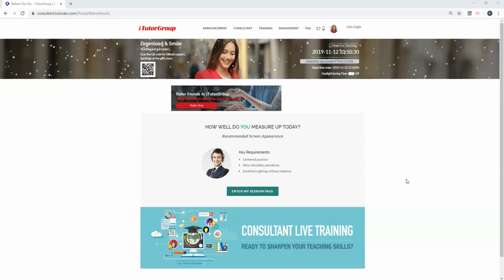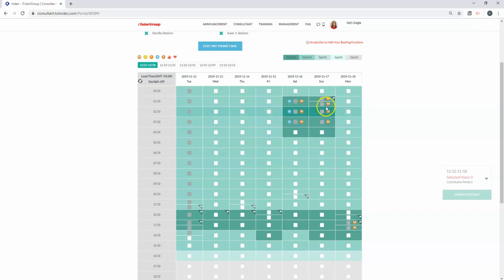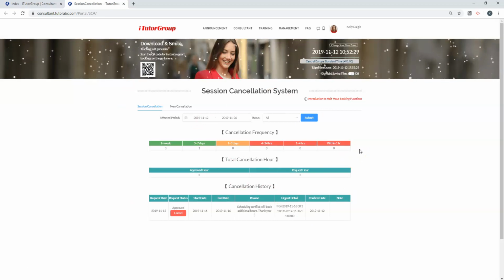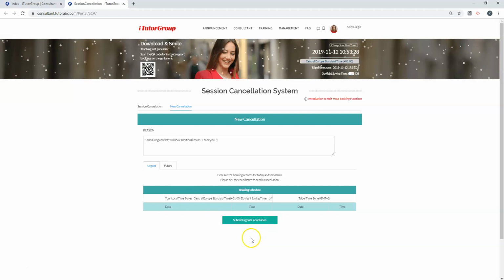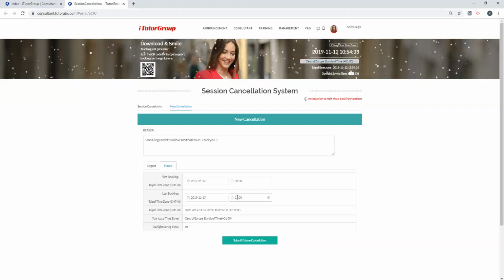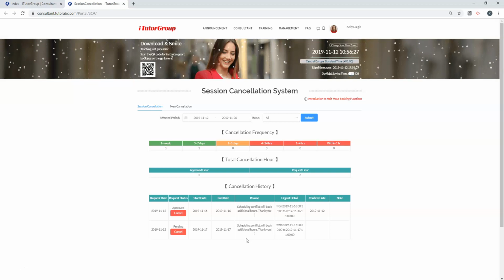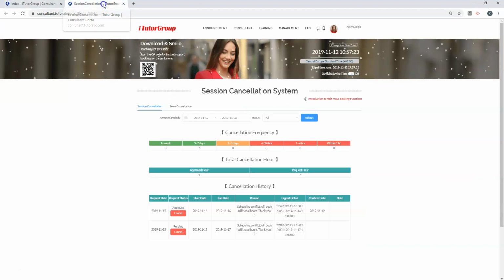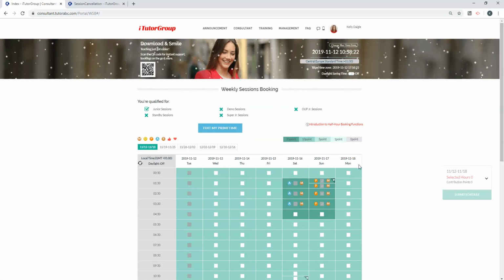iTutorGroup: How to Cancel MPT Hours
Hi! My name is Kelly and I am a direct interviewer for iTutorGroup as well as a mentor/recruiter for VIPKID, Magic Ears, Cambly/Cambly Kids, Palfish, 31abc, One on One English, BlingABC, HeyTalk, TutorABC, The Really Great Teacher Company and Engoo.  I have helped over 1000 applicants successfully pass their interviews and get started with online ESL teaching!

This video is all about how to cancel your MPT hours with iTutorGroup via the computer portal. (Note you can also do this via the phone app as well, but the process is slightly different.)

If you are thinking of applying, use my link below to book directly with me:

Want to learn how to teach ESL online?  Or want to explore options for companies to work with? Got an interview coming up and need to practice?  Or already teaching and want to develop your techniques further?  I offer 1-to-1 coaching!

(Enter my name - Kelly Daigle - and tutor ID - u4045 - when applying!)

If you would like to apply to HeyTalk or 31abc, please email your resume and intro video to me at . (Please indicate the company in the subject line!)